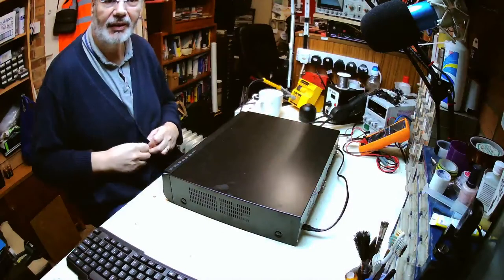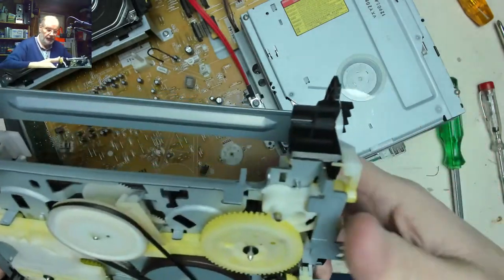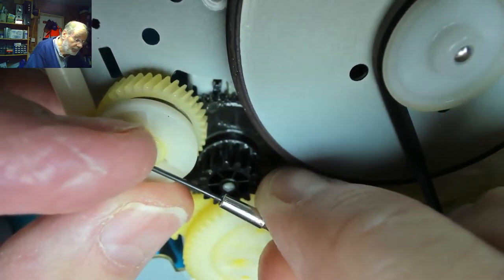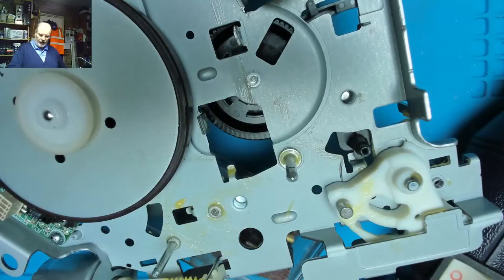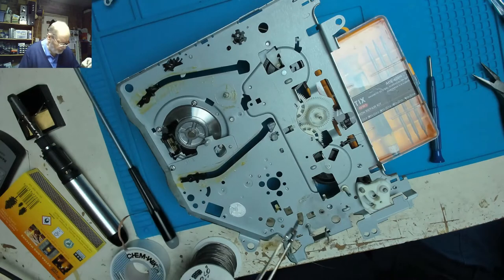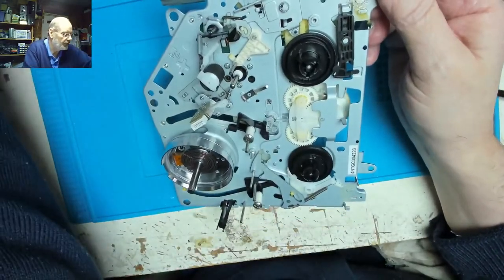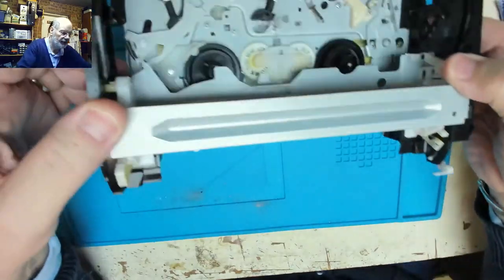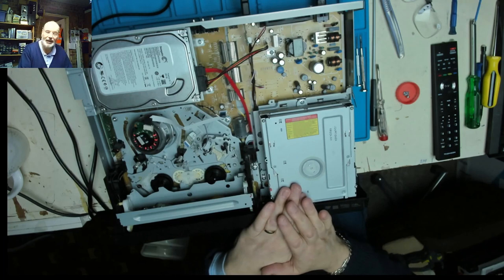Repairing a Panasonic DMR EX99V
This VHS Video, DVD and HDD Recorder combi had a mechanical failure in the VHS Mechanism, due to little fingers posting the battery cover from a remote control into it. It took a little while to discover what had been broken and then two attempts to fix it were tried, the second successfully using "micro welding" or soldering. Once fixed, the mechanism works perfectly.

It's a bit of a long video even though I have sped up some of the more mundane unscrewing and screwing sections, but it does show the diagnosis, the repair work necessary and testing. Hope you find it useful and entertaining.

Contents.
00:00 Intro
02:12 Initial internal inspection
04:37 Early signs of the problem
09:10 Manual testing
10:00 Deck Removal
11:14 Underside of deck inspection
15:05 Cassette Lifter Removal
16:48 A problem with the gears
18:00 Head drum Motor and Drum removal - for safety sake
20:00 Mechanism dismantling begins
26:00 The faulty part is identified
29:18 No spares from Panasonic, what to do?
29:45 The decision on how to fix is made and the work begins
39:44 The first repair attempt fails
40:41 Try again - micro-welding (soldering).
49:26 It seems to be fixed, clean up, reassemble and test
58:35 Initial testing after reassembly of the deck
01:00:35 Head drum and motor reassembly
01:02: 10 Cassette lifter reinstallation and alignment
01:02:40 Many hours later after a lot of angry words uttered, full mechanical testing
01:06:45 Mode switch alignment, mechanism refit and connections
01:08:58 Front panel reassembly
01:10:32 Power on and testing
01:15:45 Summary and thanks